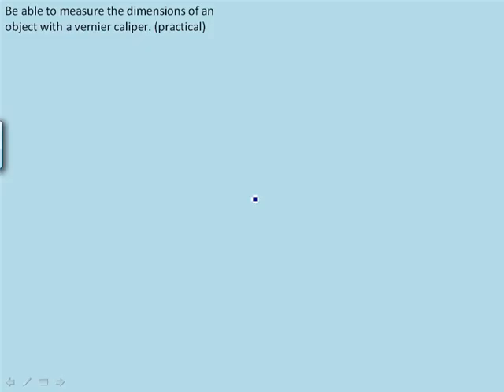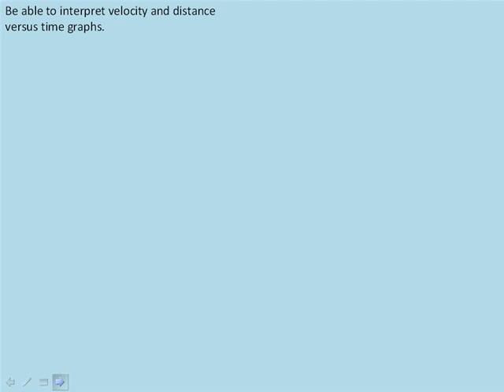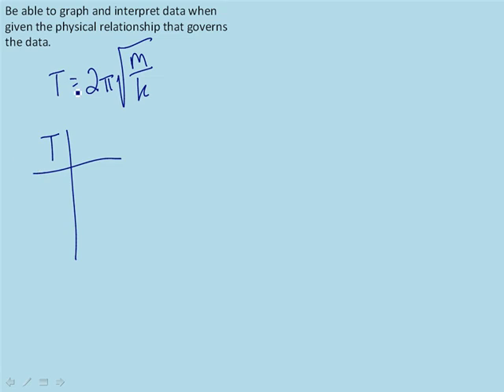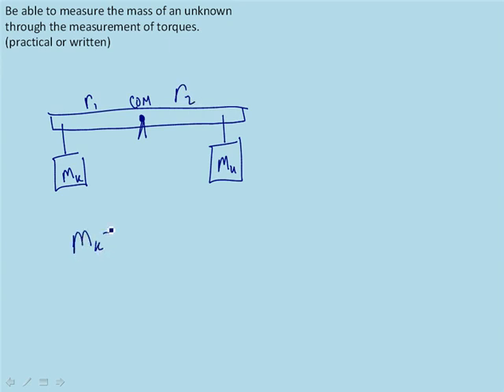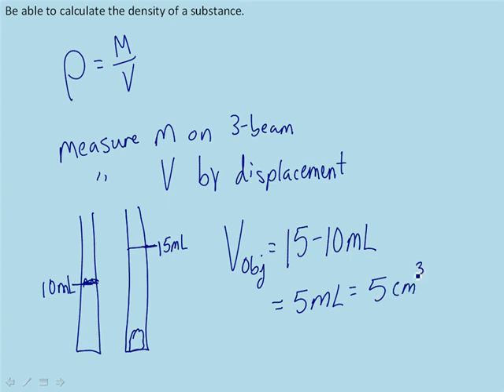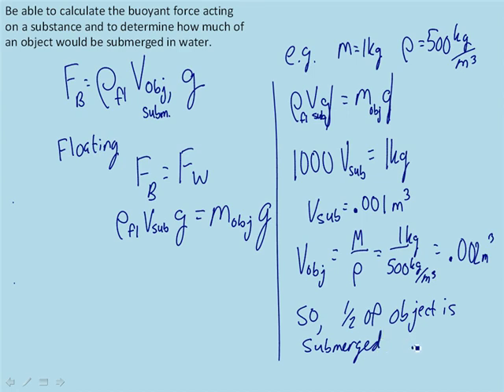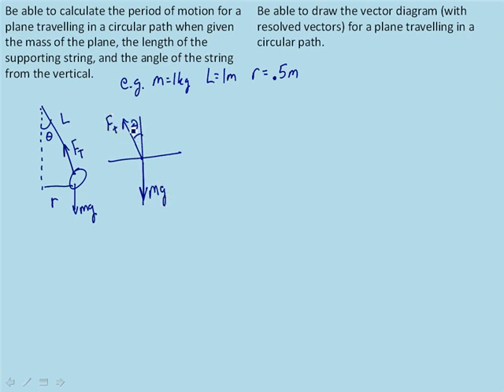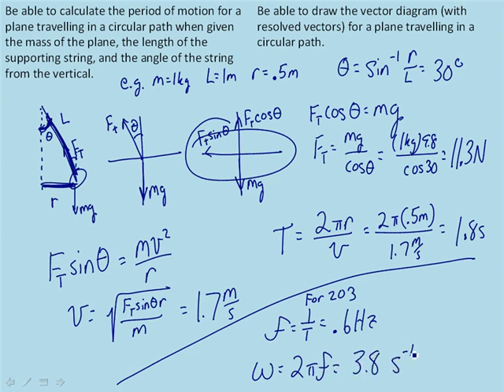phys 103 203 final